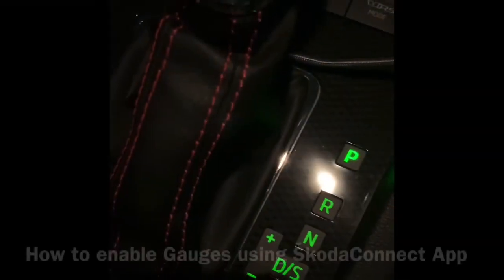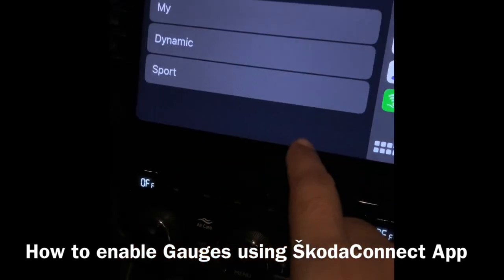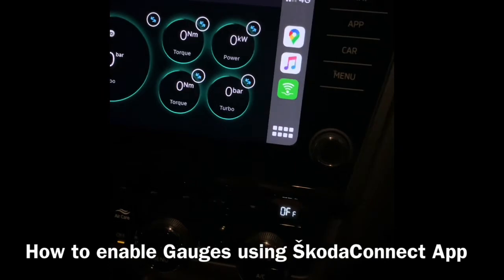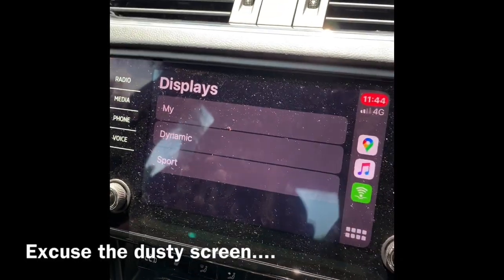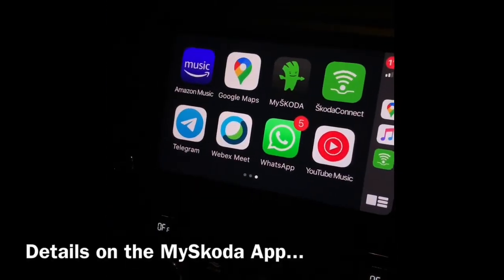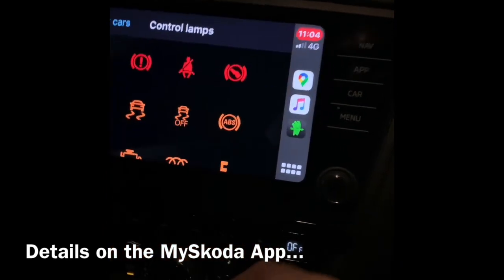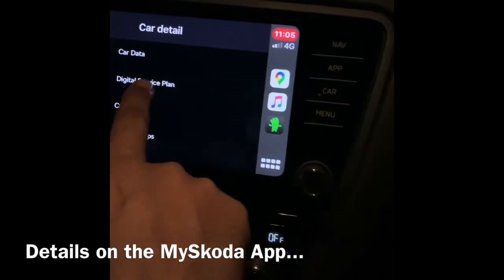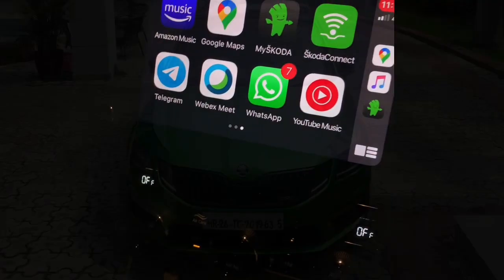ŠKODA Octavia 5E - Enable Performance Gauges on Infotainment Screen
You don’t need to hunt for FeC and Swap Codes anymore. Just plug in your phone on any MQB ŠKODA or VW using ŠkodaConnect or VW Go app, and you can display all the gauges on the MIB2 infotainment screen!